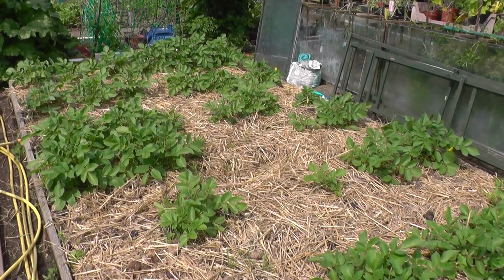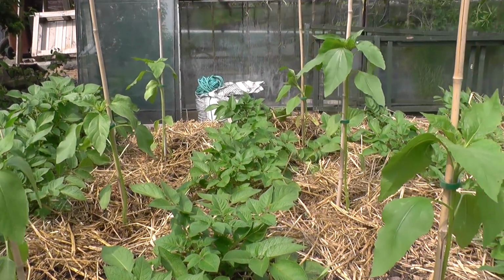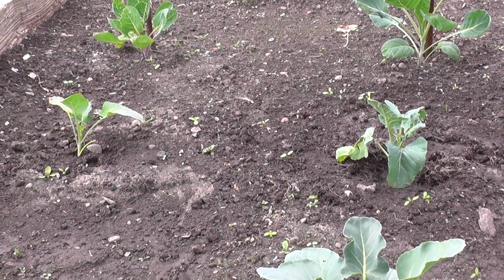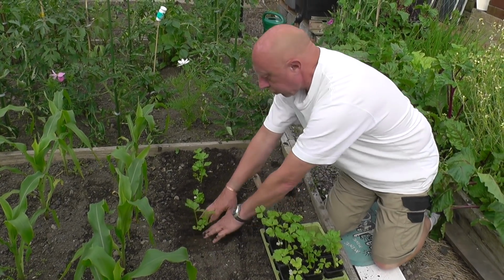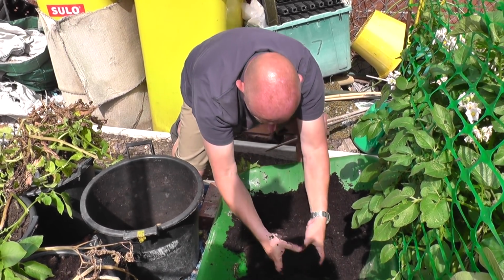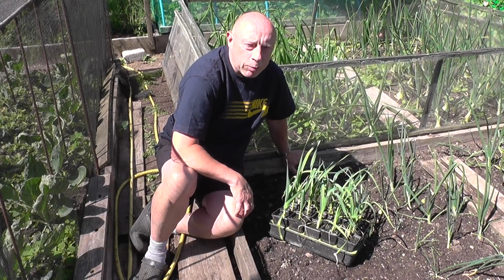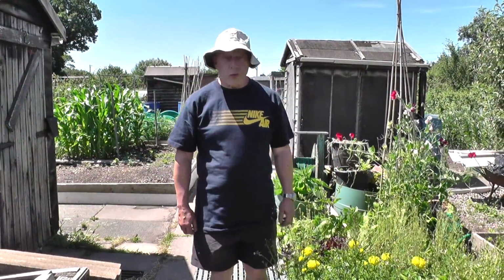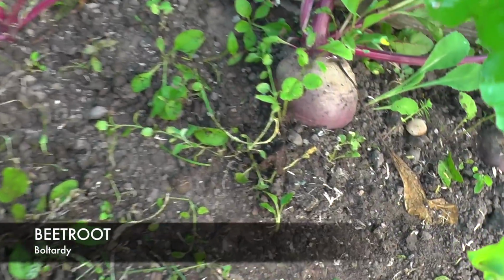MuddyBootz Allotment #116 - Potato Tub Reveal - Brassica Pests - Pot Leeks - Celery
This episode spans over 4 weeks!!!  We finally plant out the Sunflowers, Pot Leeks and Celery. The first tub of early potatoes is revealed and we encounter some serious pests in the brassica cage.